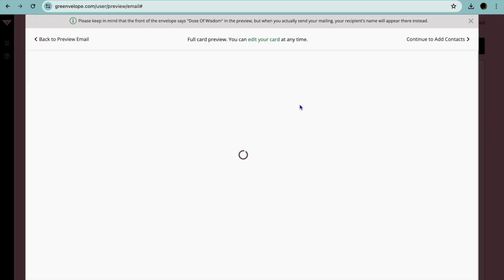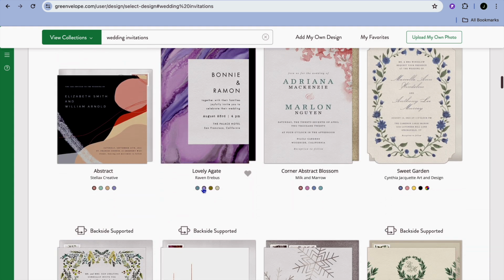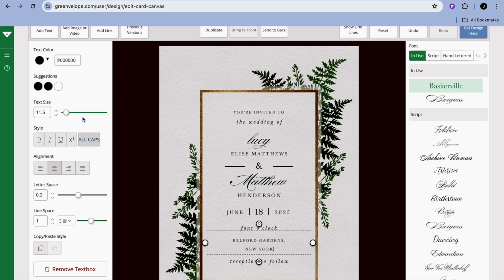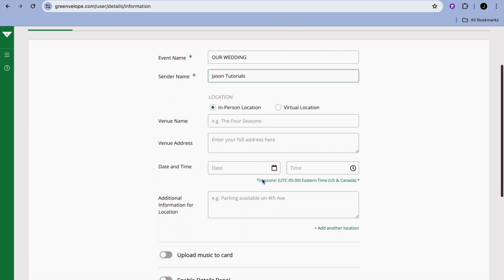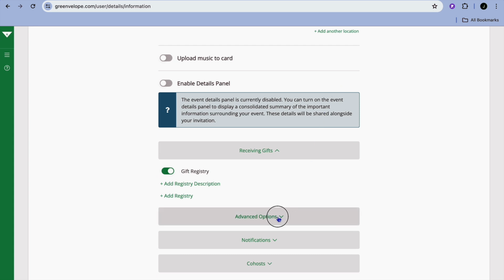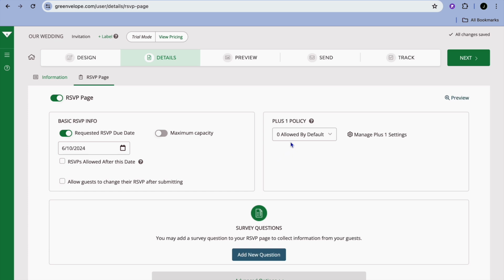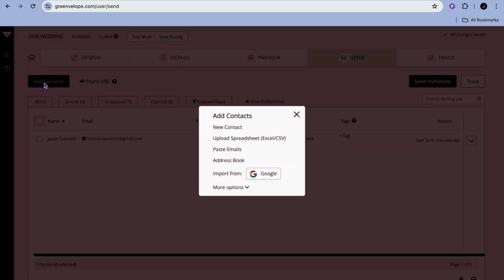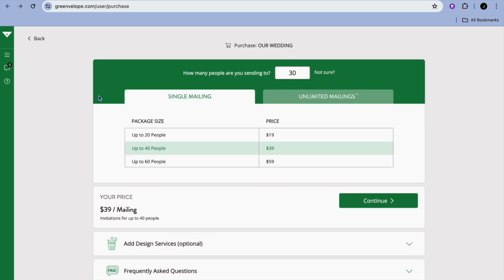HOW TO MAKE YOUR OWN WEDDING INVITATION WITH RSVP (GREENVELOPE TUTORIAL)